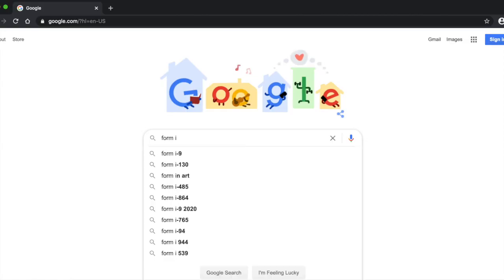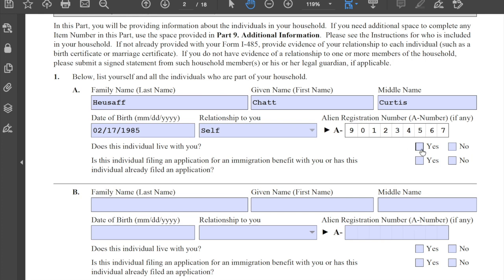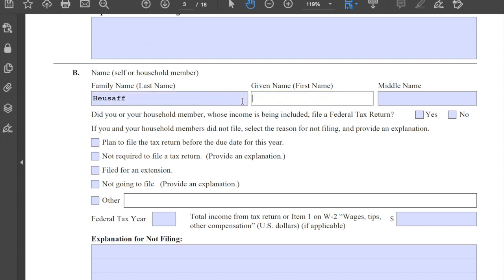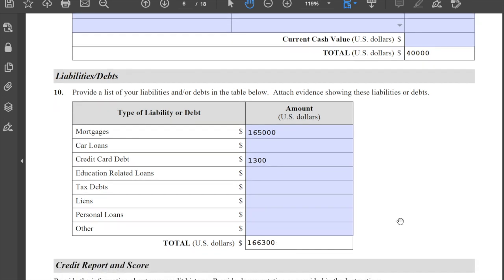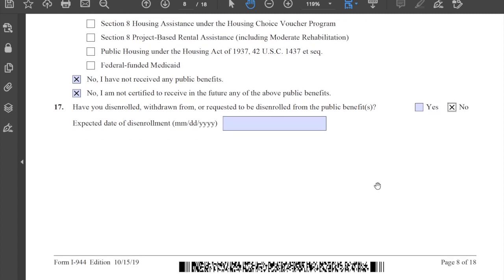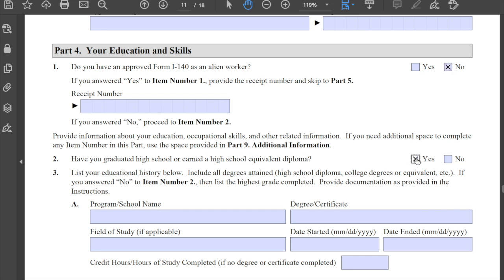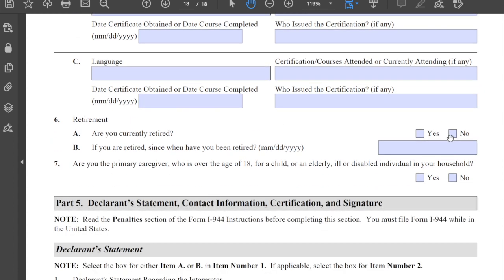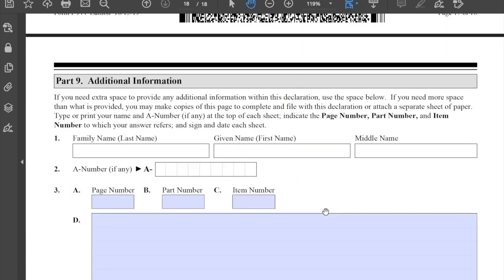How to fill out I-944 form or Declaration of Self Sufficiency 10-15-19 Edition | AOS 2020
I hope this video can somehow help you with filling out your I-944 form for you Adjustment of Status.